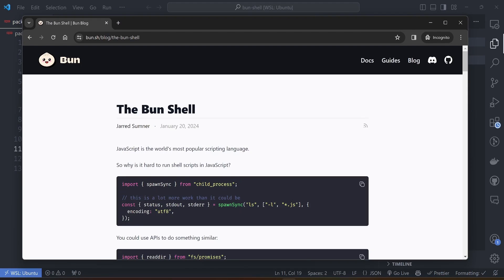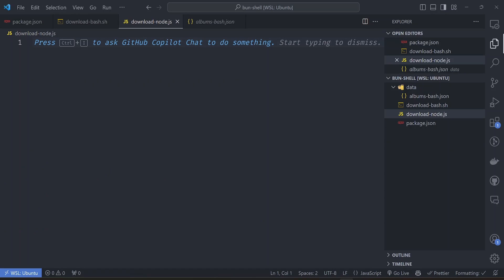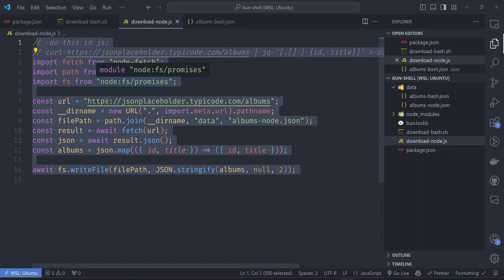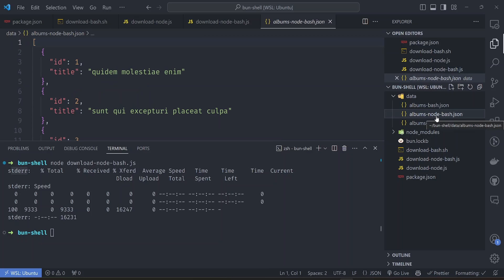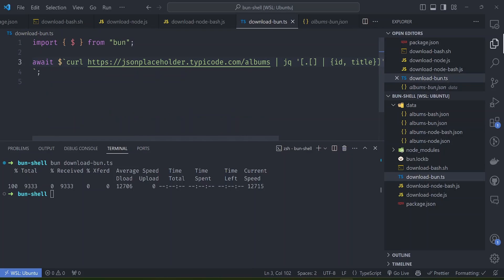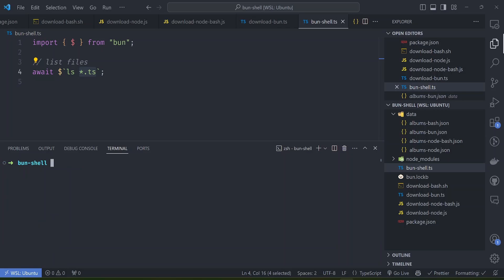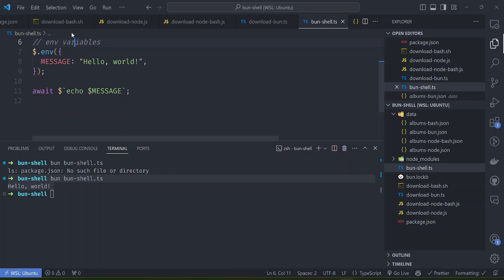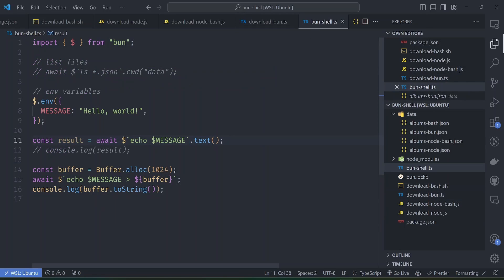Running shell scripts inside JavaScript is hard, Bun Shell fixes this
Hello guys! Bun just released a new feature called the Bun shell. This feature will make it easier to run shell commands from javascript a little easier. In this video, we’ll look into the different approaches for running shell scripts in javascript and how it will look in Bun with the new shell api
00:00 - Start
00:17 - Approach 1 - Running bash using a bash script
01:39 - Approach 2: Rewriting the bash script in JavaScript
03:33 - Approach 3: Running bash commands from JavaScript
05:49 - Approach 4: Just use Bun
07:44 - Other cool features of the Bun shell